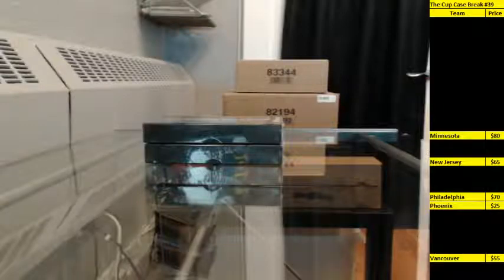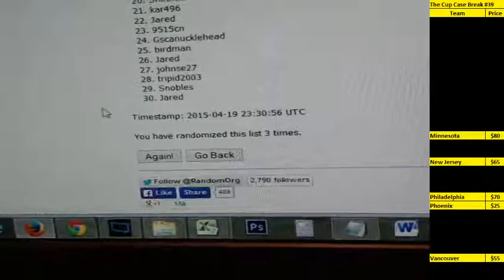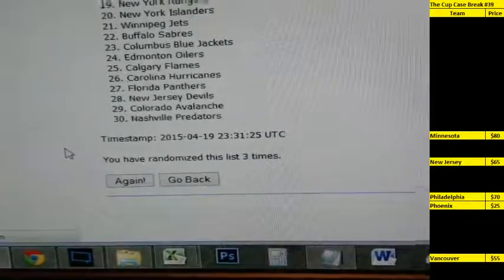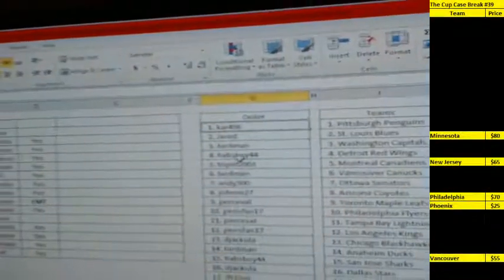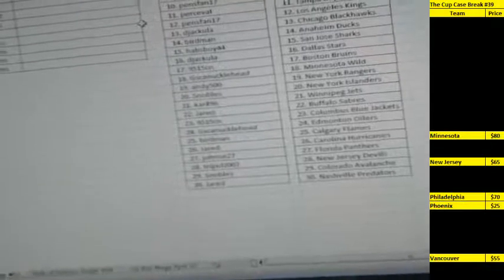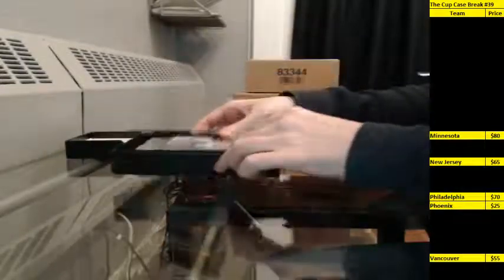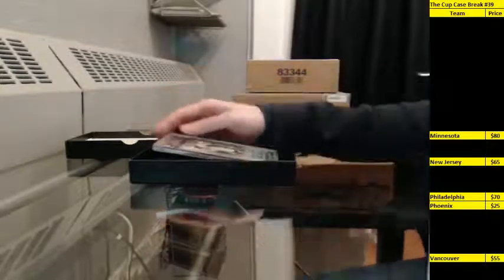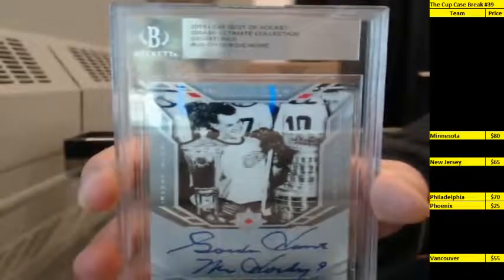Leaf Best of Hockey Single Box Team Random Break #53